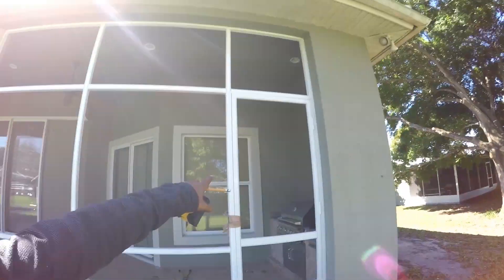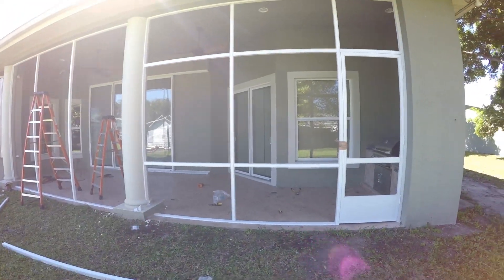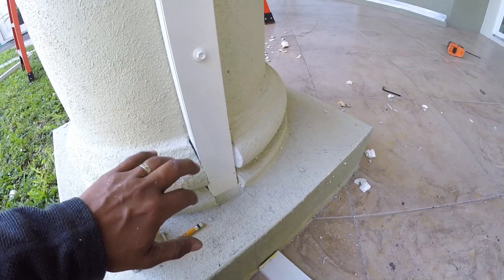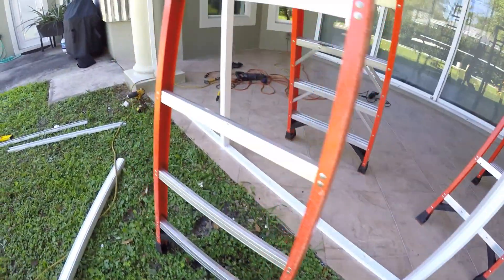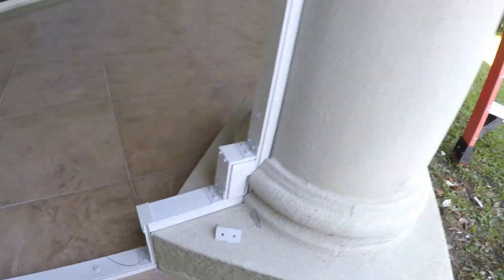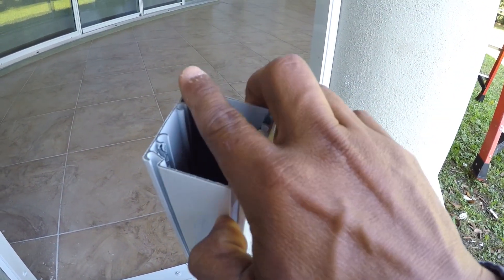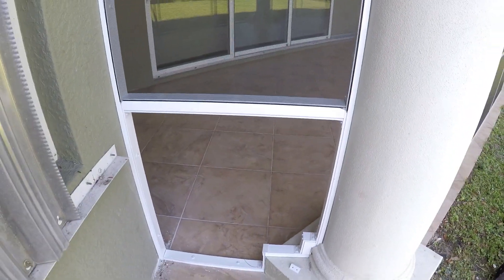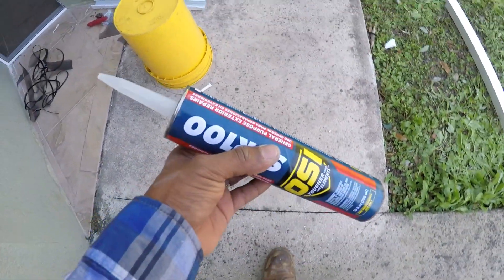Screened in Lanai Screen Enclosure Porch Job in Clewiston Florida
This is a video from a Screened in Lanai project we did in Clewiston, Fl.
I had a great time working on this project.

We build screen porches in Hendry county, Labelle, Clewiston, and serve Loxahatchee, Wellington and Royal Palm Beach as well.

some services include.

• Screen repair

• Hurricane Storm Panels

• Seamless Gutters

• Screened in Porches

• Screened in Lanais

Danny Luna (Contractor)
Solid Makers Aluminum inc